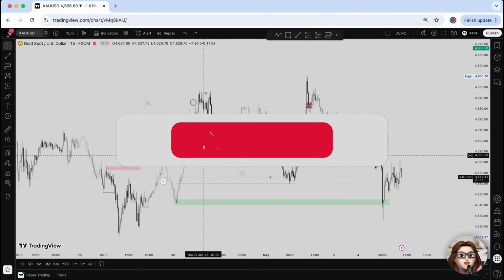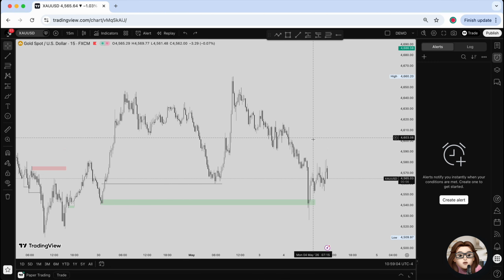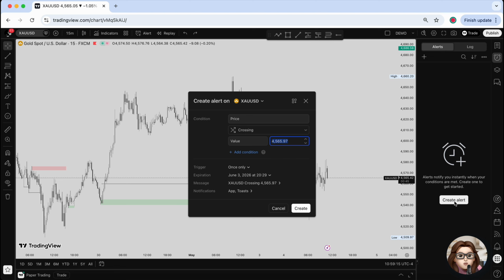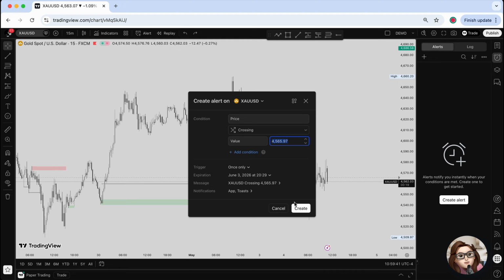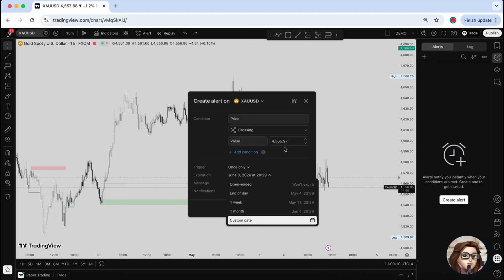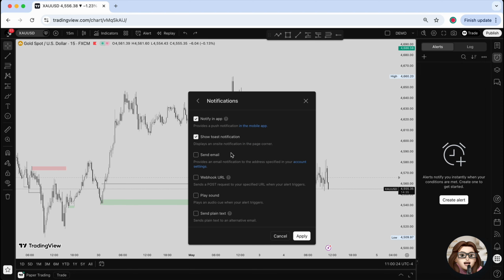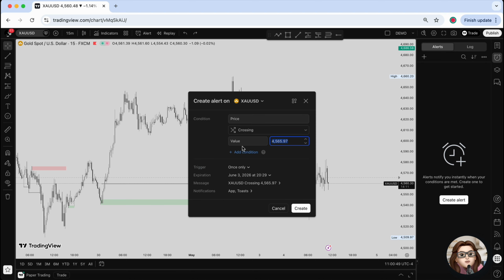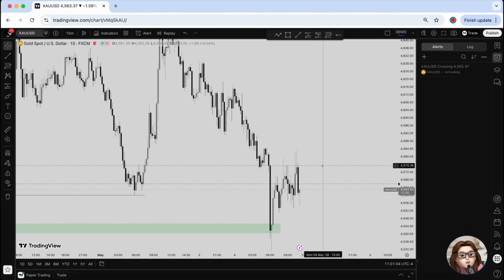How To Set Alerts In Tradingview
If you don’t want to sit and watch charts all day, learning how to set alerts in TradingView is one of the smartest things you can do. In this tutorial, you’ll learn how to create price alerts, indicator-based alerts, and even advanced webhook alerts so you never miss an important move in the market. Alerts allow you to get notified when price reaches a specific level or when a condition is met, helping you stay efficient and focused without constantly monitoring charts. To get started, open your chart and simply right-click on any price level where you want to set an alert, then click “Add Alert.” From there, you can choose conditions like price crossing above or below a level, set your target value, and define how long the alert should remain active. You can also click the alert icon at the top and create alerts based on indicators such as RSI, moving averages, or MACD, which is especially useful for strategy-based trading. TradingView also lets you customize alert messages, names, and frequency, allowing alerts to trigger once, once per bar, or once per bar close depending on your preference. You can receive notifications directly on your device through app alerts, email, or even SMS depending on your plan. For more advanced users, webhook alerts can connect TradingView to external tools, bots, or automation systems, making it possible to build powerful trading workflows. To get the best results, place alerts at key support and resistance levels, combine them with indicators for confirmation, and avoid setting too many alerts at once to prevent confusion. Many beginners make the mistake of placing alerts too close to price or forgetting expiration settings, so always double-check your setup. Mastering alerts can save you time, reduce emotional trading, and help you react faster to opportunities.

This video shows you How To Set Alerts In Tradingview Easily! Watch this Video till the end to learn How To Set Alerts In Tradingview.

Were you able to figure out How To Set Alerts In Tradingview? Share this with your friends who want How To Set Alerts In Tradingview.

Problem Solved in this Video-:

What Do you Think of How To Set Alerts In Tradingview?